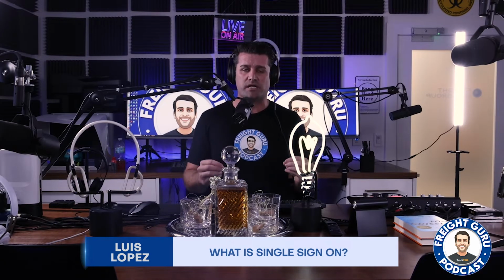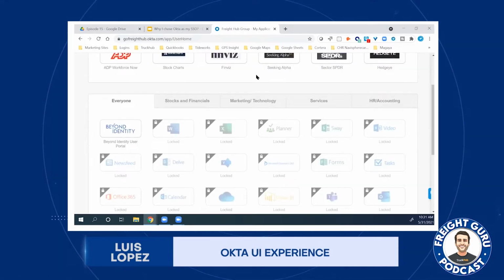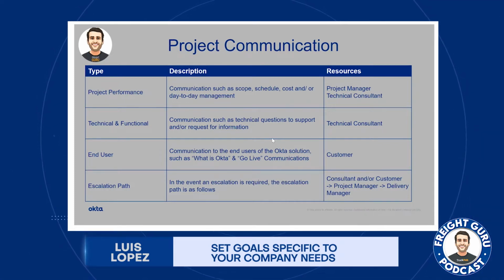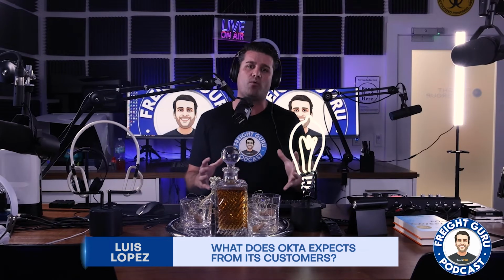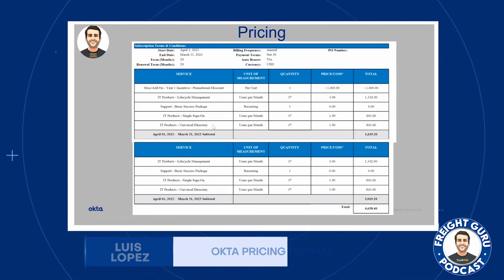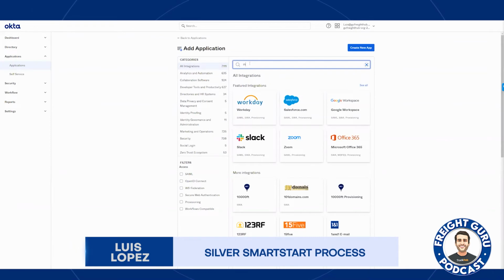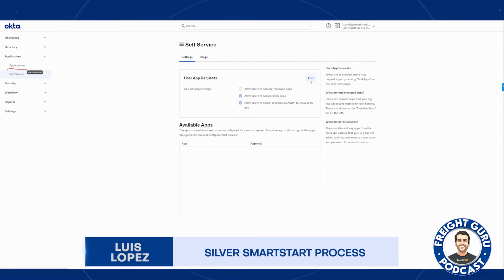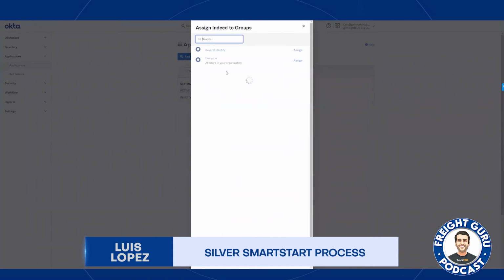Okta: Single Sign On - Freight Guru Podcast Ep. 15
In this week's episode, the Freight Guru goes over why he chose Okta as his single sign on and how it can completely change your business!

Recommended Logistics and Trucking companies